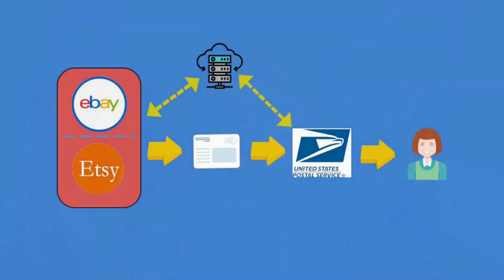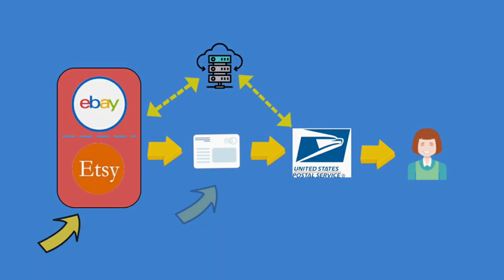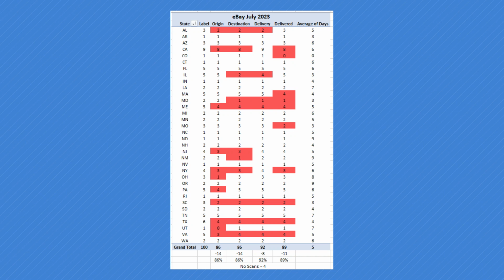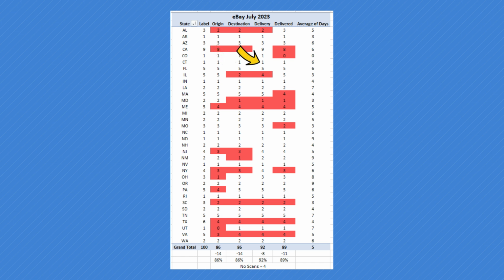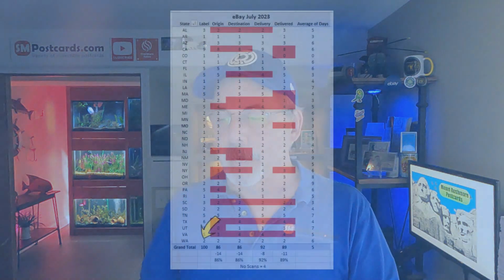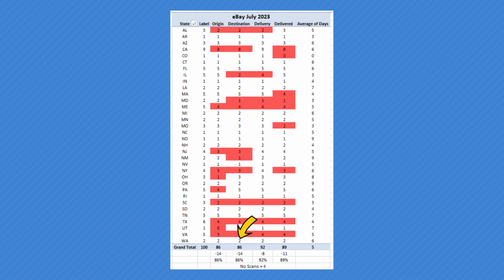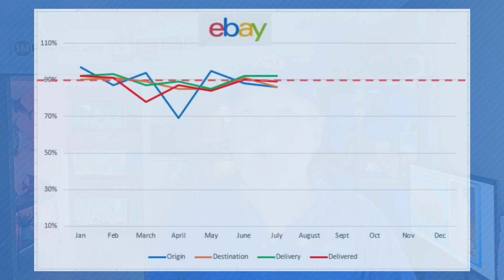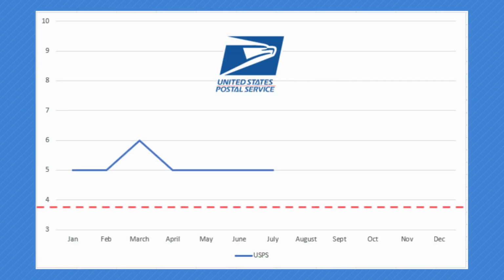July 2023 eBay Standard Envelope Analysis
🔔 My eBay Postcard Store 👉🏽

Scanners:
► Scan Snap Duplex Scanner 👉🏽
► Epson Duplex Scanner 👉🏽
► Epson ES60W Scanner 👉🏽

Printers and Labels:
► Rollo Label Printer 👉🏽
► Zebra Thermal Printer 👉🏽
► Dymo 4xl Thermal Printer 👉🏽
► Brother Color Laser Printer HL-L3270CD 👉🏽
► Brother Color Laser Printer HL-L3270CD Toner TN227 👉🏽
► 4"x6" Shipping Labels 👉🏽
► 1"x1" Dymo Labels 👉🏽

Postcard Supplies:
► Eco Swift 6.5x4.5 Rigid Photo Mailer 👉🏽
► 7"x5"x2" Boxes 👉🏽
► 7"x5"x1" Boxes 👉🏽
► Bubble Wrap Sleeves 👉🏽

Other Related Items:
► Apple MacBook Pro M1 👉🏽
► Postcard Lots 👉🏽
► Envelope Shelf 👉🏽
► Stand Up VariDesk 👉🏽
► Medify Air Purifier 👉🏽
► Microphone Rode NT-USB Mini 👉🏽

► Postmarks on Postcards by Richard W Helbock 👉🏽
► Large Letter Postcards Book 👉🏽

Postcard Shows Schedule and Clubs

00:00 Introduction
02:42 How it Works
04:37 eBay Stats
09:20 eBay YTD Stats
10:09 USPS Delivery
10:35 eBay Standard Envelope Insurance

Mailing Address:
SMPostcards